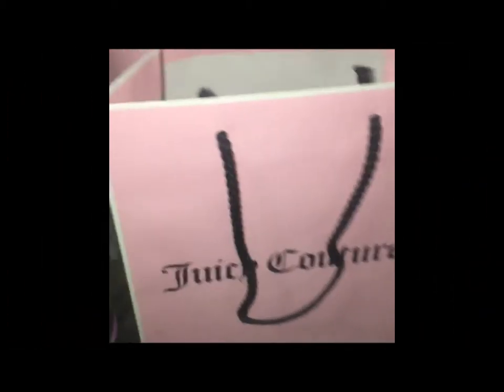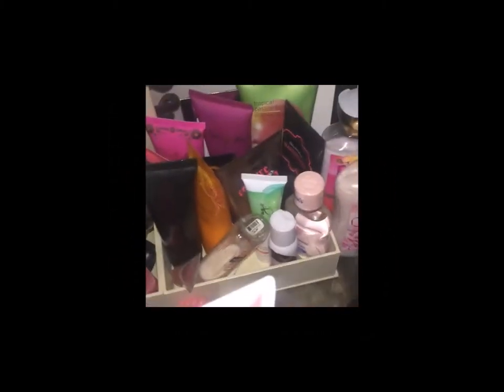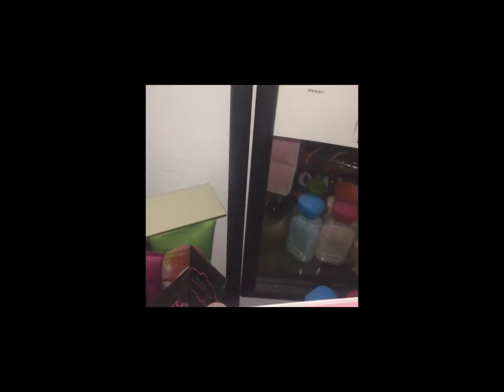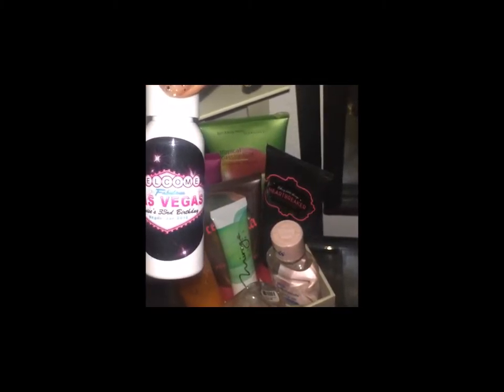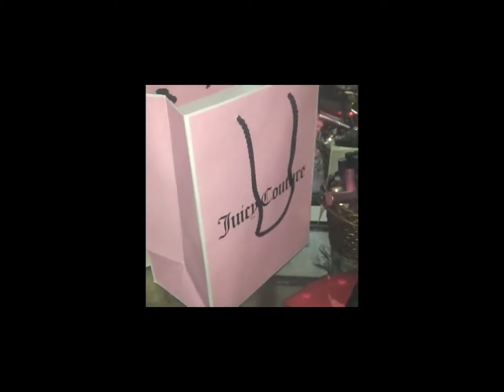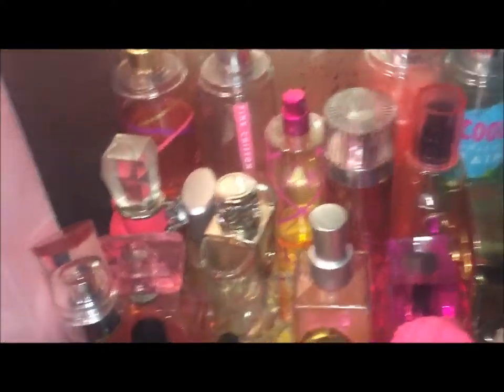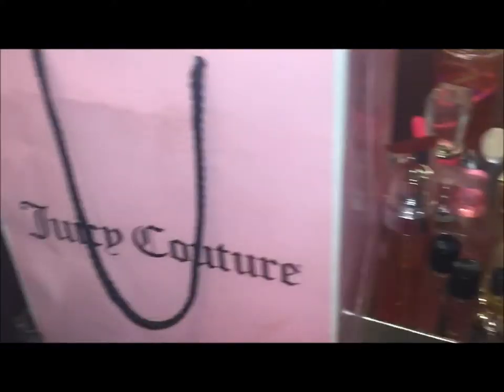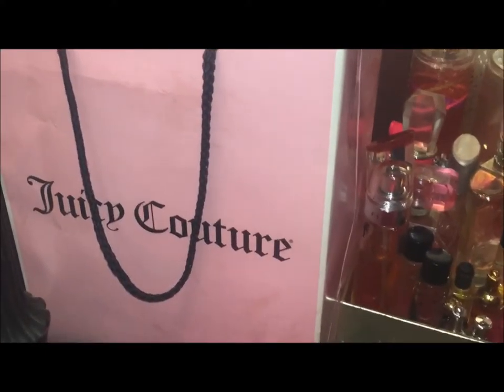January Vlog 2 Make Shift Lotion Perfume Storage using Cute Shopping Bags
Check out what I'm doing with my Old Juicy Couture Bags.  Trying to be cheap. haha.  MyLuxury1st on Instagram